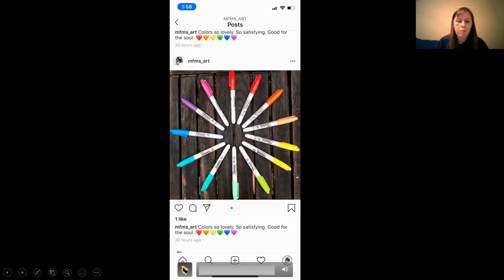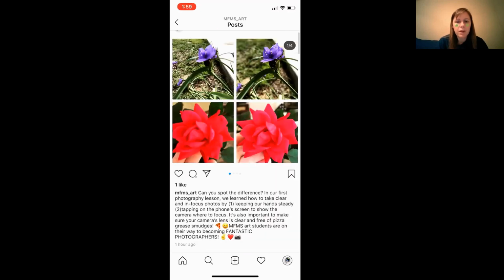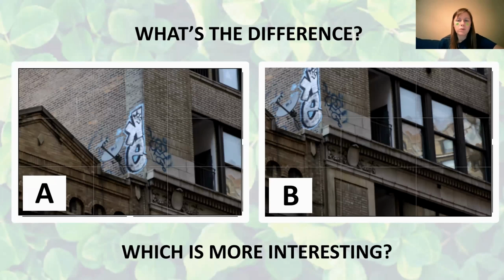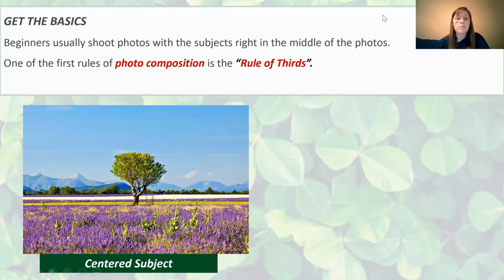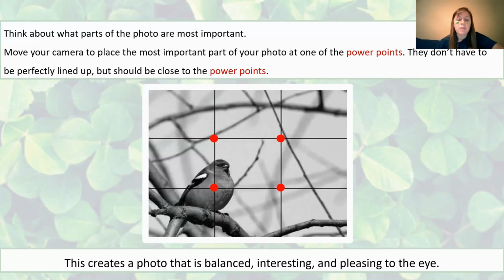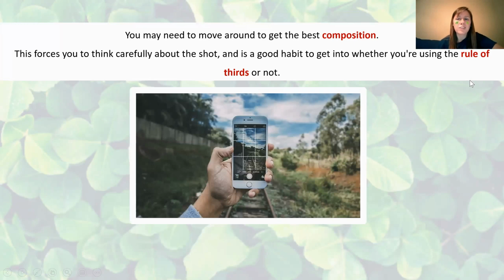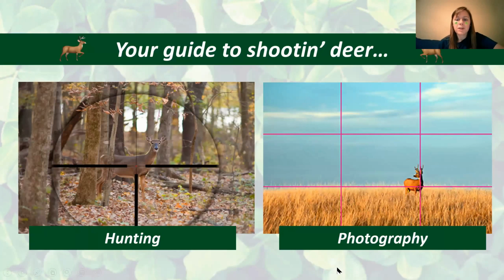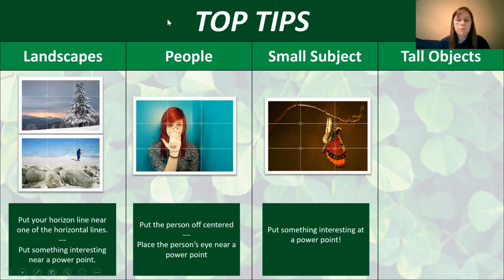April 23rd - Rule of Thirds Introduction